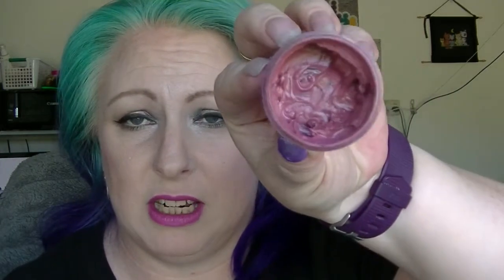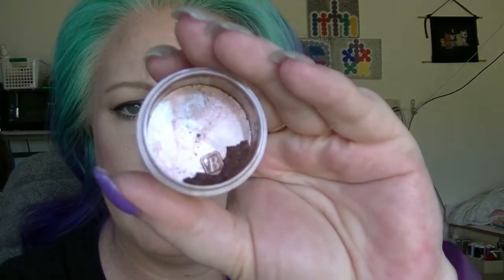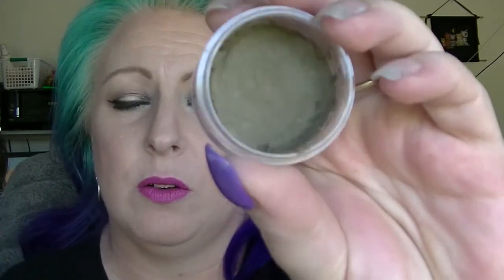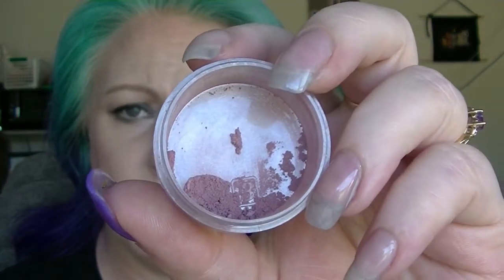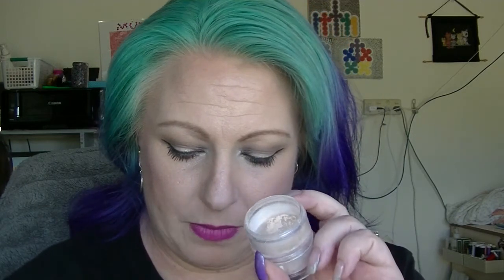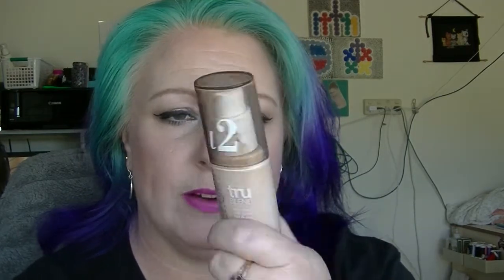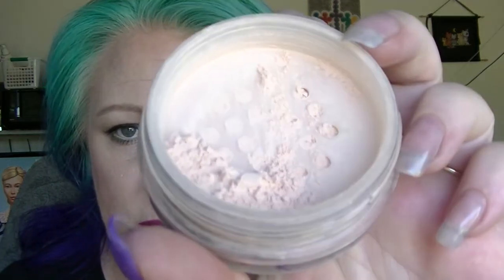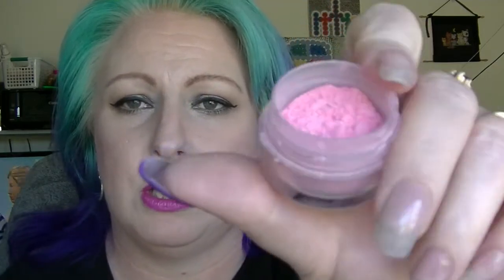Finish 17 in 2017 2.0 - Update 1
Much overdue 1st update of this collab project.